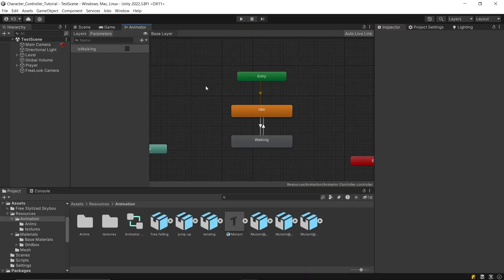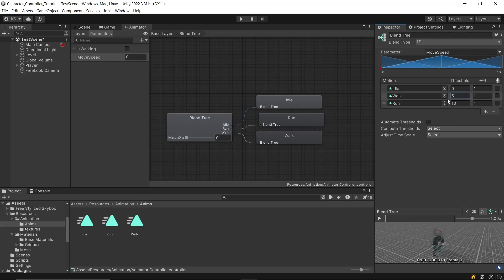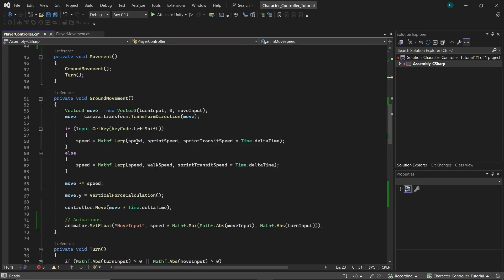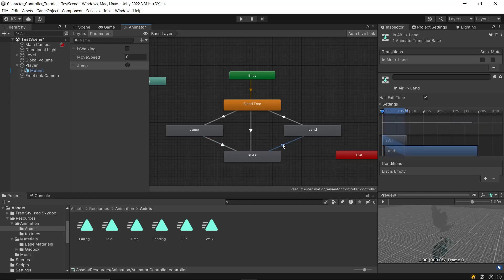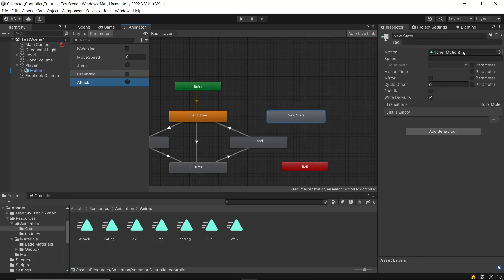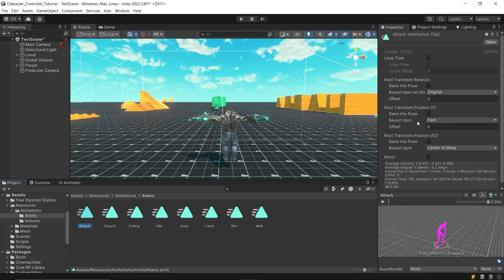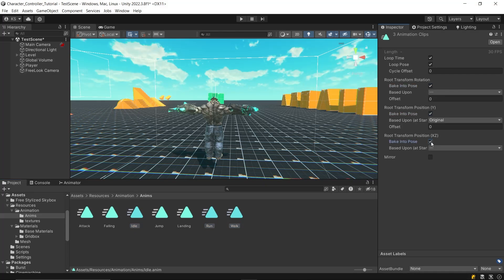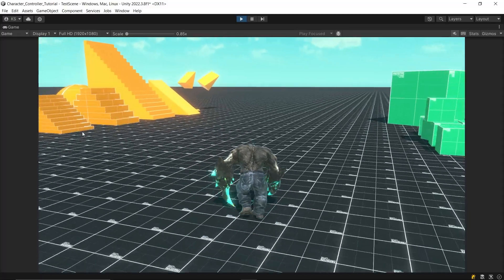Animations tutorial in Unity | Part 2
In this tutorial, learn how to implement the animations with our character controller script and also learn about the blend tree and root motion.